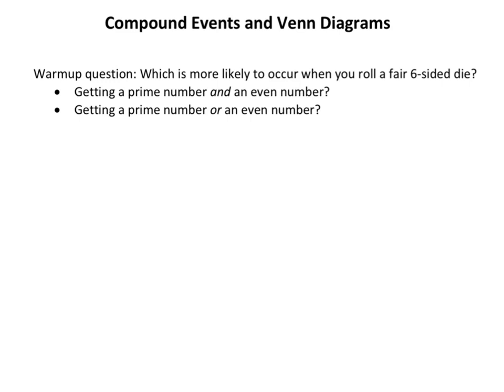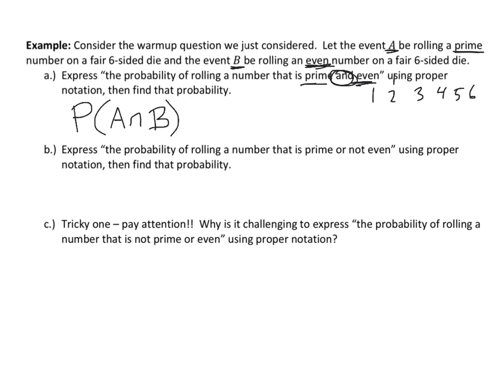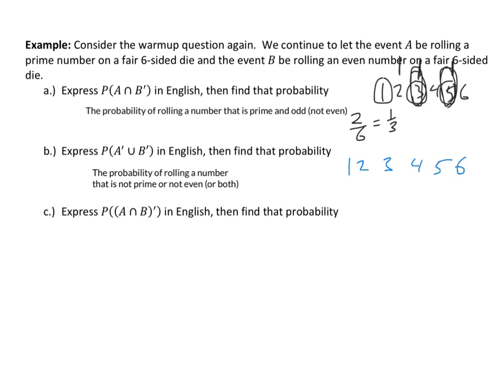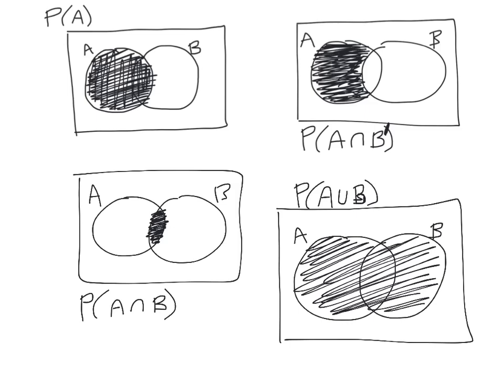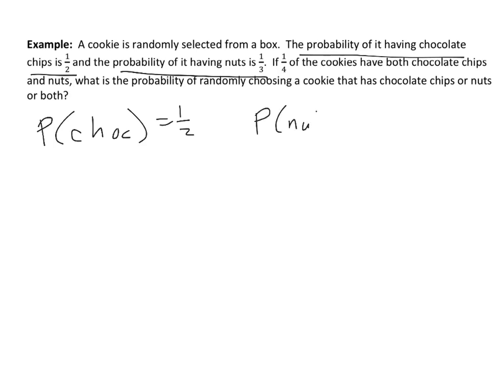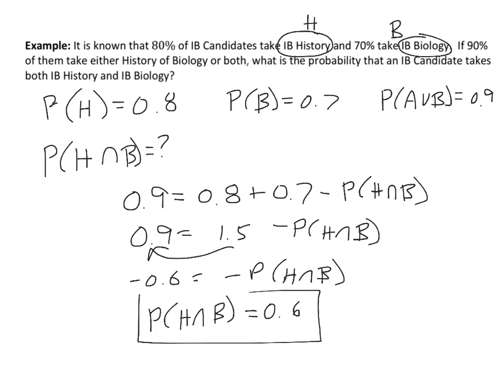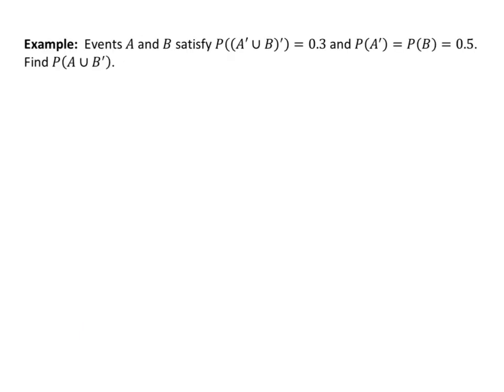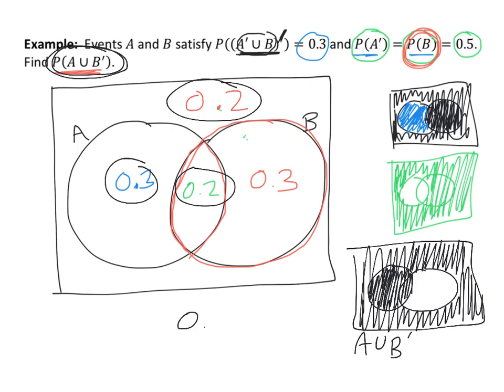22B - Compound Events and Venn Diagrams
This video was originally recorded for distance learning on June 18, 2020.  I apologize that the video ran so long.  There were a lot of concepts that I wanted to get through and explain fully. You can do it!!